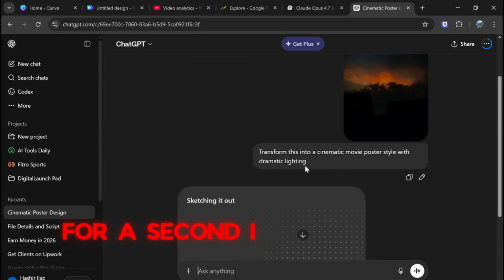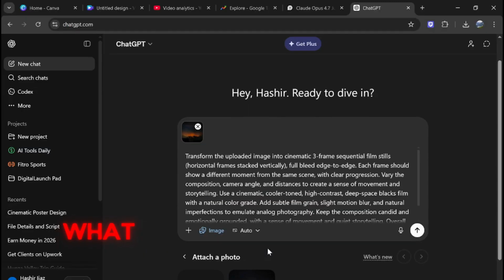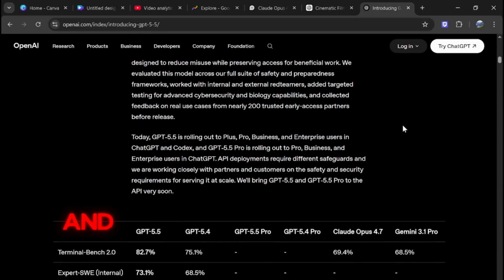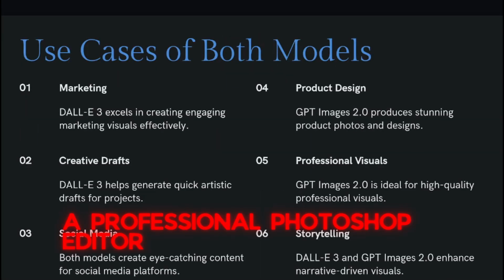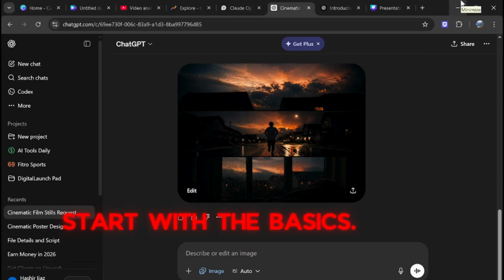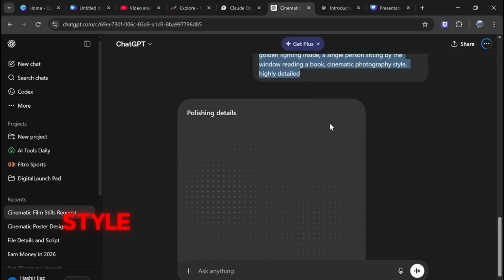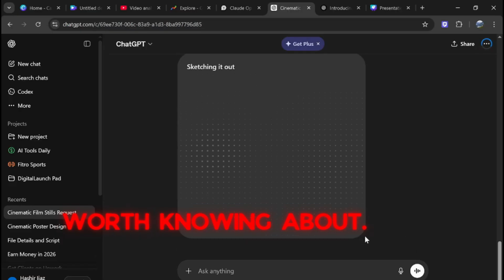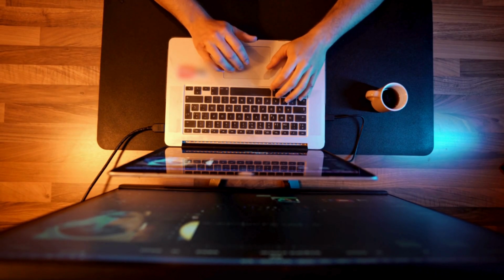Chat GPT Images 2.0 Free Just Dropped — I Tested Everything So You Don't Have To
ChatGPT Images 2.0 just launched and it's completely FREE — no subscription needed. In this full tutorial I test every single feature so you know exactly what it can do and how to use it like a pro.

What you'll learn:
00:00 — The hook — jaw dropping before and after transformation
01:30 — What is ChatGPT Images 2.0 and how is it different
04:00 — 7 insane things it can do with live demos
08:00 — The best prompts that actually work every time
09:00 — Pro tips that make your images 10x better
10:30 — Final thoughts and what to do right now

ChatGPT Images 2.0 can create images from text, change photo backgrounds, transform photos into art styles, add or remove objects, create logos, make viral content, and combine multiple photos. And it's completely free to use right now.